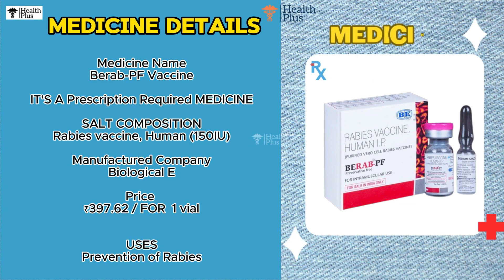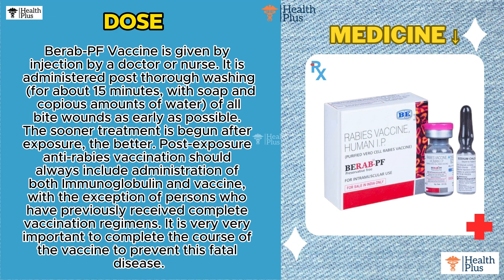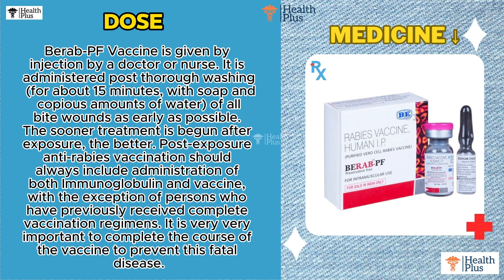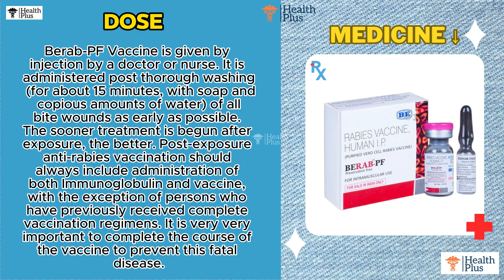Berab-PF Vaccine | Rabies vaccine Human (150IU) 🤔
Medicine Name
Berab-PF Vaccine

SALT COMPOSITION
Rabies vaccine, Human (150IU)

Manufactured Company
Biological E

Price
₹397.62 / FOR  1 vial

USES
Prevention of Rabies

DOSE
Berab-PF Vaccine is given by injection by a doctor or nurse. It is administered post thorough washing (for about 15 minutes, with soap and copious amounts of water) of all bite wounds as early as possible. The sooner treatment is begun after exposure, the better. Post-exposure anti-rabies vaccination should always include administration of both Immunoglobulin and vaccine, with the exception of persons who have previously received complete vaccination regimens. It is very very important to complete the course of the vaccine to prevent this fatal disease.